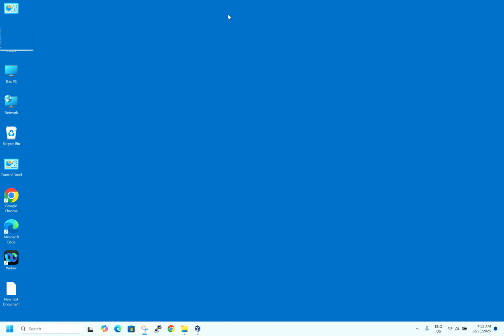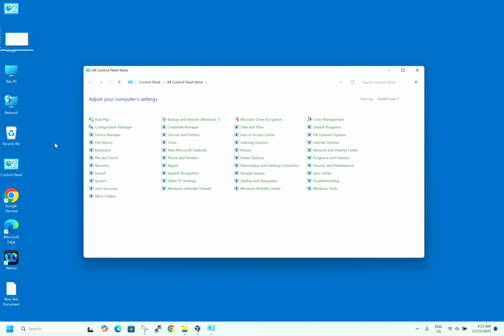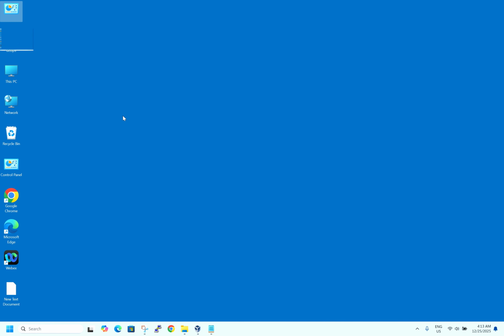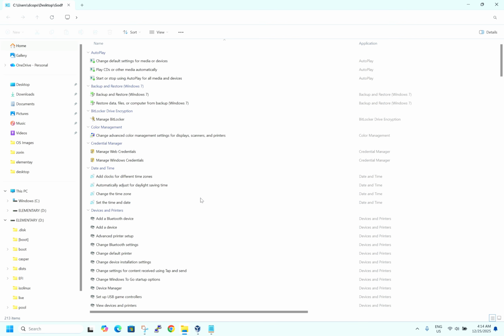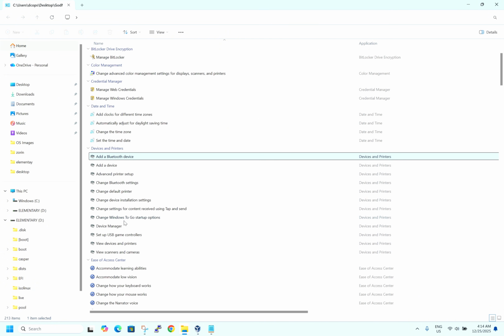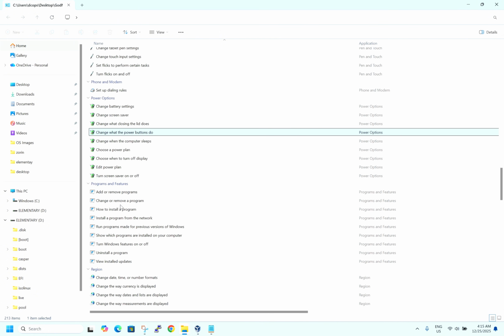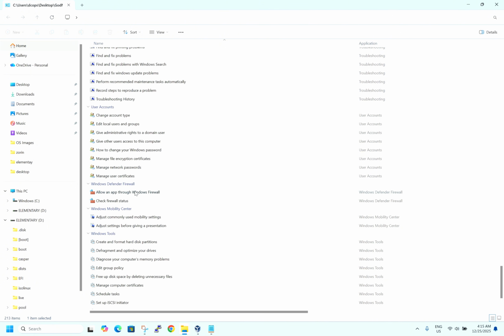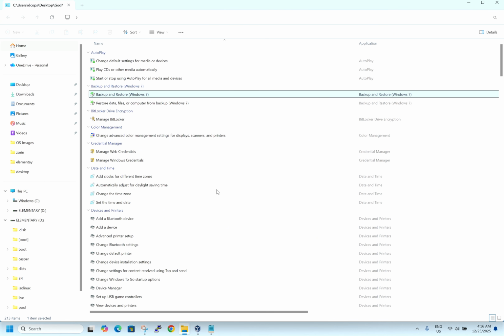Unlock Windows God Mode – Hidden Superpowers!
Unlock the Ultimate Windows Hidden Feature! 💻✨
Ever feel like Windows settings are buried under a million different menus? Stop searching and start controlling! In this video, I’m showing you how to enable "God Mode"—a hidden master folder that puts over 200+ administrative tools and settings right at your fingertips.
Whether you're on Windows 10 or Windows 11, this simple trick will save you hours of frustration and make you feel like a true power user.
In this video, you’ll learn:
    • What Windows God Mode actually is.
    • The exact "secret code" needed to activate it.
    • The best hidden settings you should use right now.
    • How to organize your new master control panel.
The "Secret Code": GodMode.{ED7BA470-8E54-465E-825C-99712043E01C} (Copy and paste this as your folder name!)